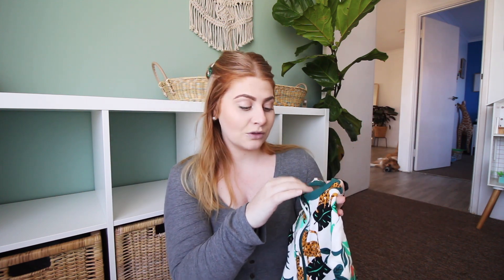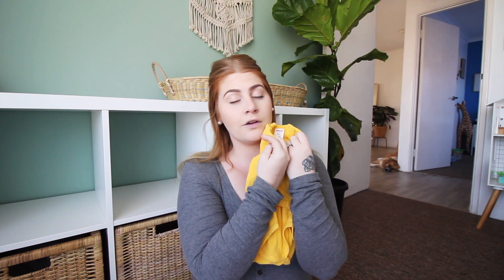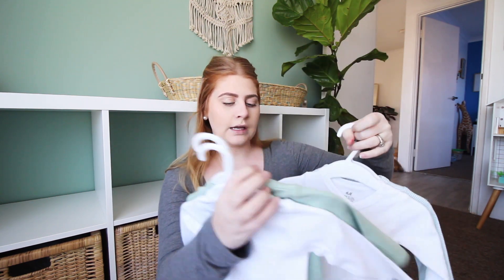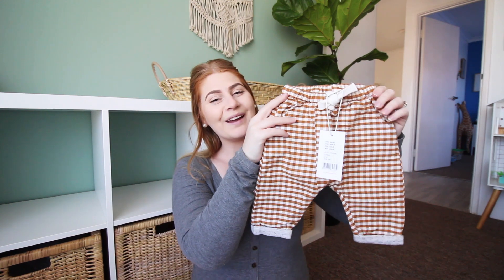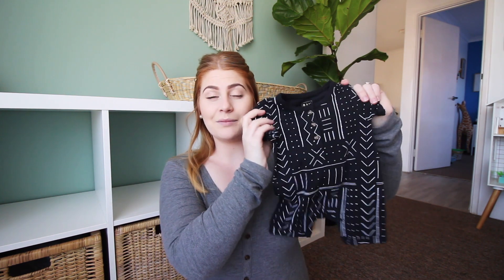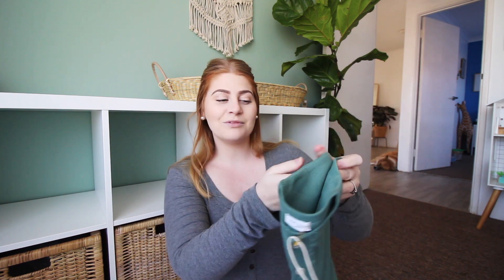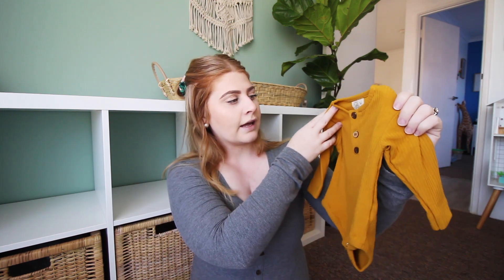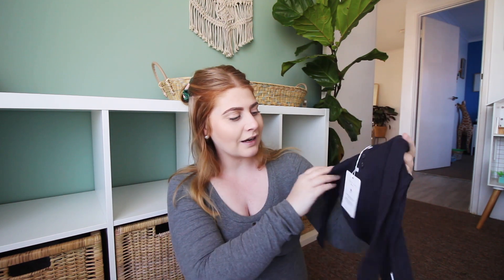Newborn Baby Boy Clothing Haul (very gender neutral though)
We are a young family that live in Perth, Australia.

My husband (Jason) & I have been married for 3 years after meeting each other online.  In April 2016 we welcomed our handsome son Frederick into the world! He has grown into a cheeky, full of energy, loving personality little boy.